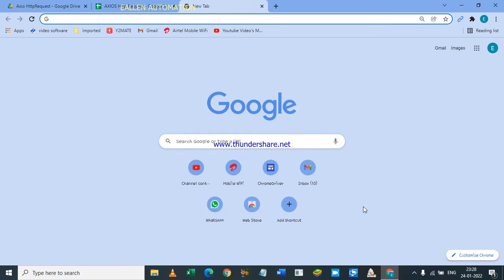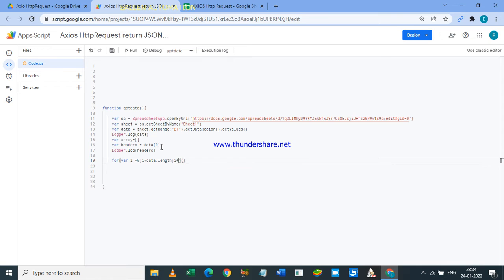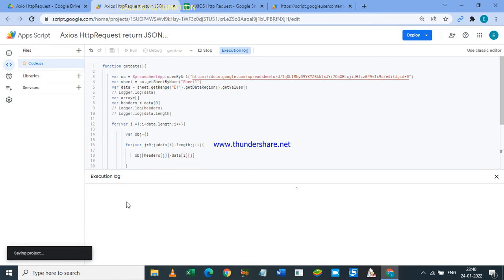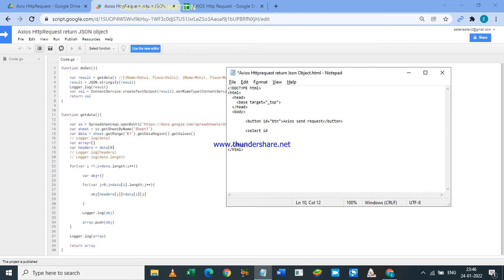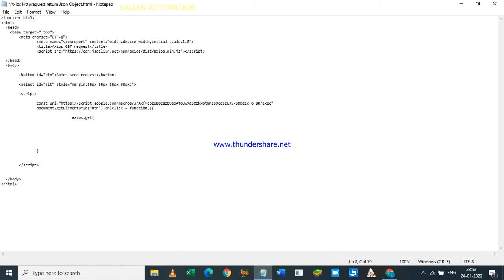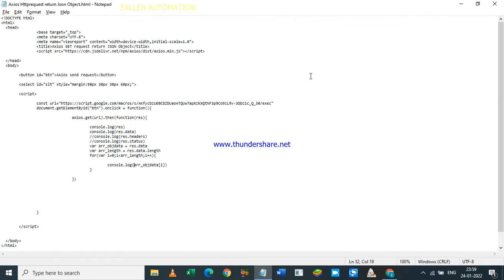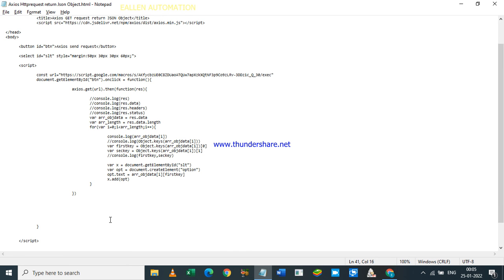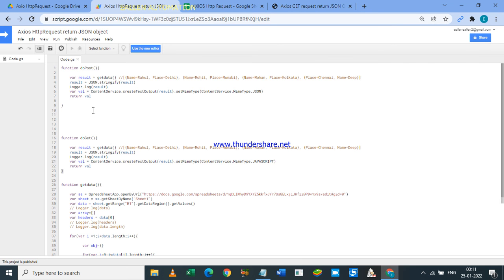Axios httprequest return a JSON object bypass CORS policy doGet doPost request both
Axios httprequest return a JSON object bypass CORS policy doGet doPost request both : EALLEN